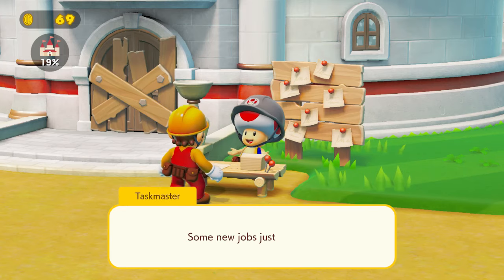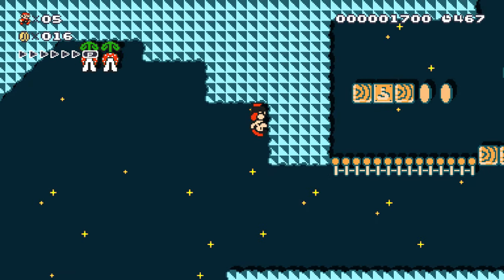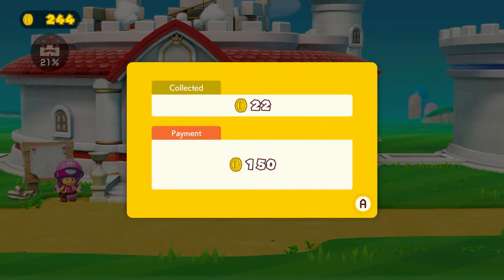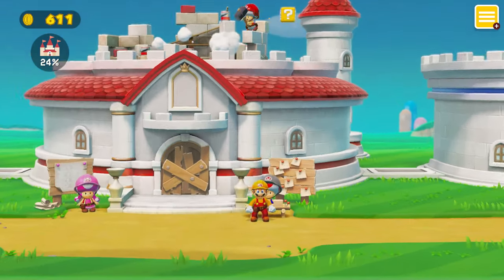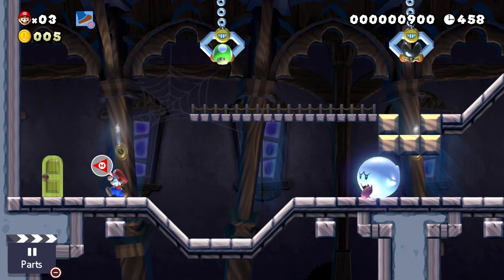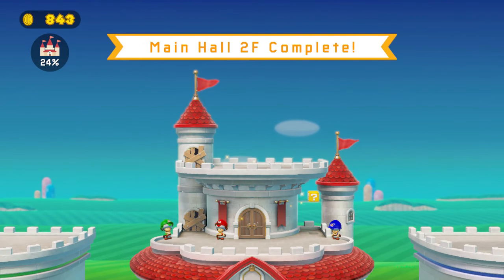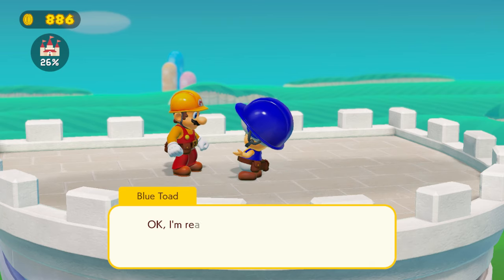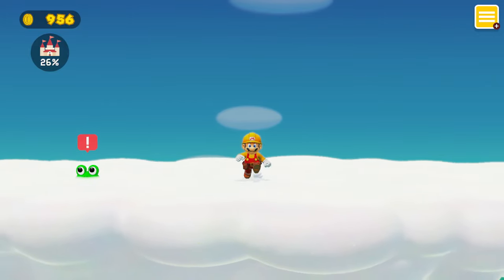Super Mario Maker 2 - Episode 6: Little Toad Lost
We continue taking jobs as we help fund the construction of the castle!